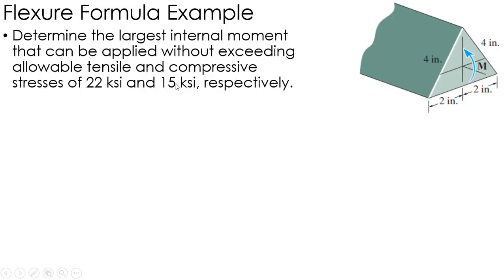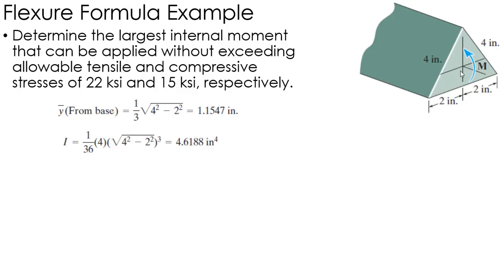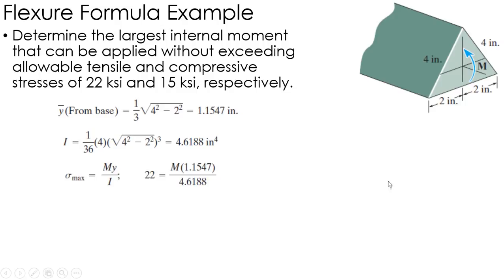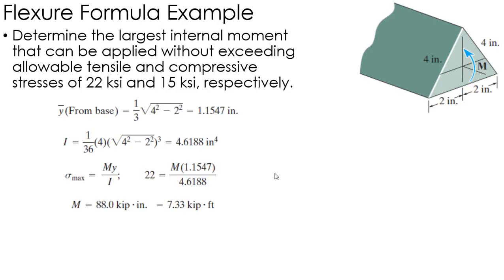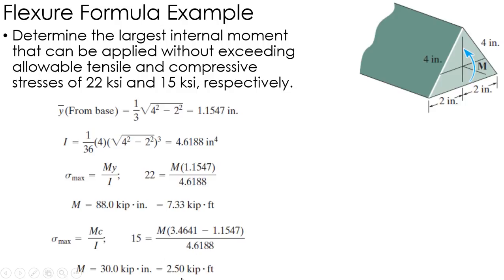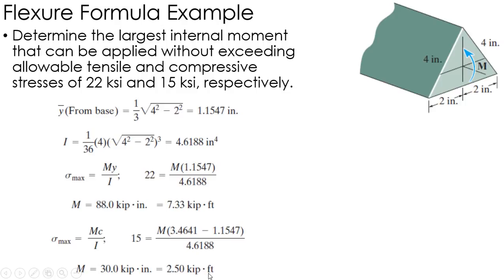Mechanics of Materials Example: Flexure Formula